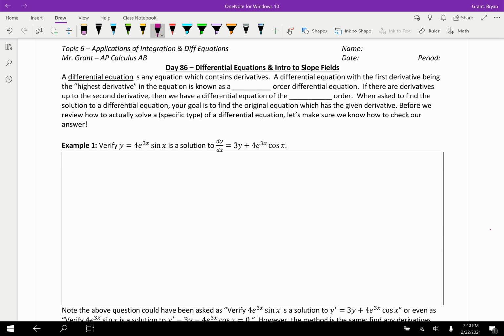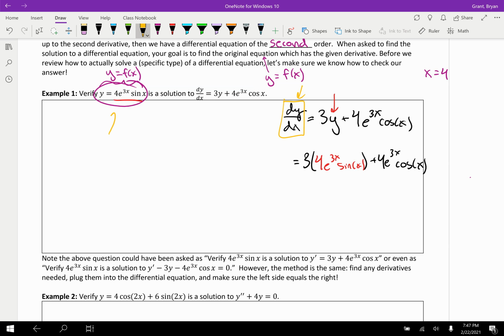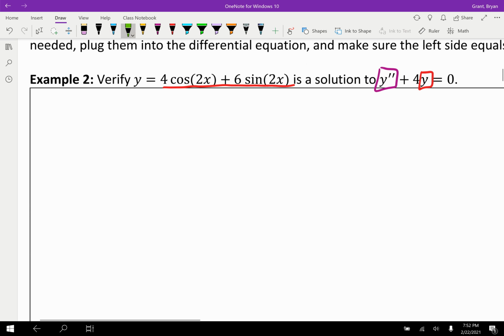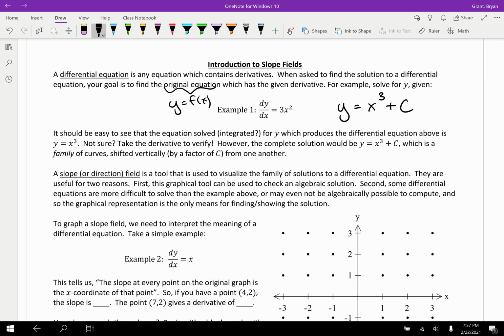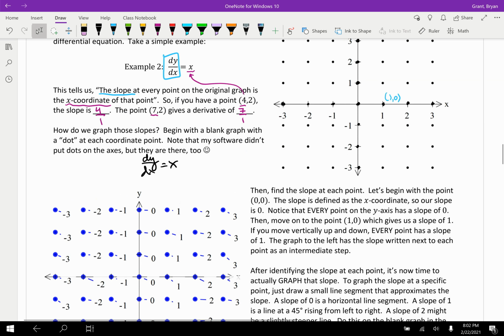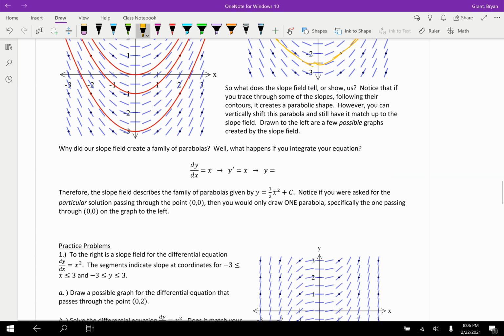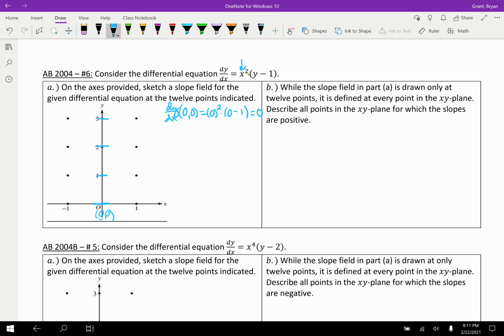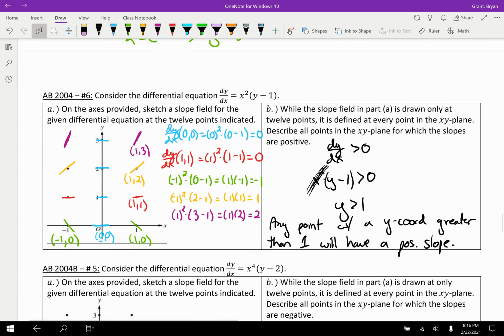Lesson 7.01 - Differential Equation Solutions & Slope Fields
We begin with a discussion of what Differential Equations actually are.  Second, we focus on the format of a solution to a Differential Equation, and how we can check the validity of that solution.  Lastly, we discuss a way to visualize the solution for many Differential Solutions: Slope Fields.